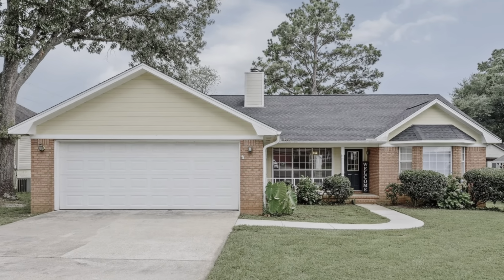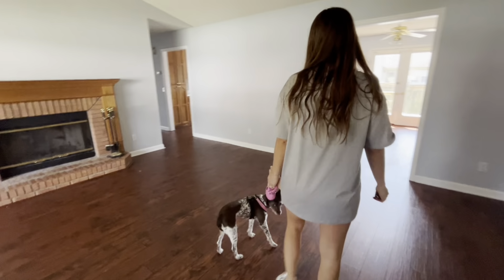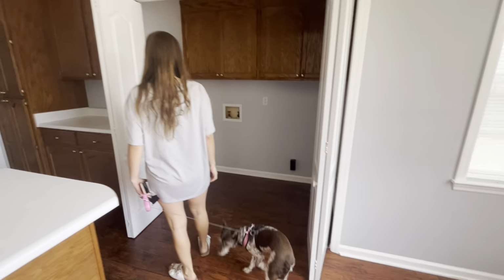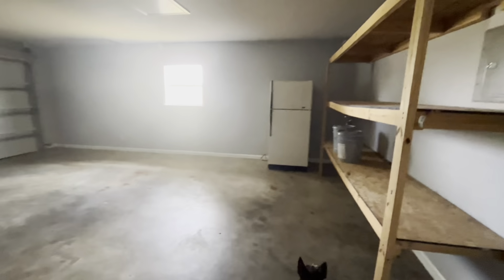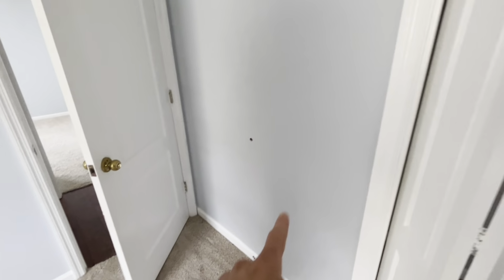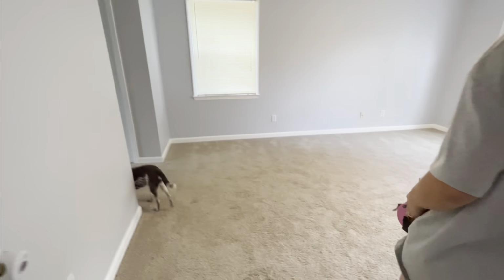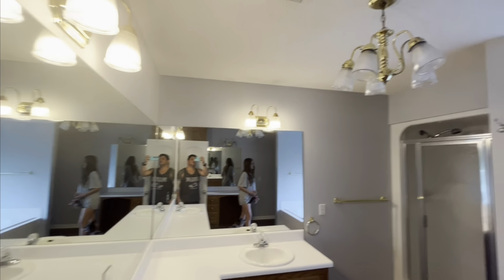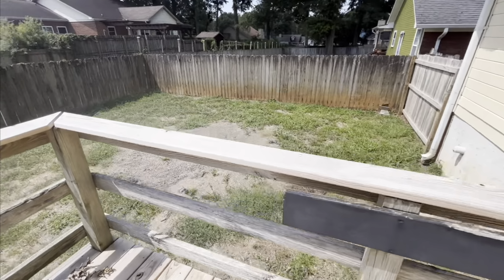Did we make a HUGE MISTAKE? 👀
We bought a house sight-unseen, 1400 miles away from where we live! We don't know the neighborhood or anyone who lives there, so we are a bit scared of the unknown and hope there aren't many surprises. The house is old and in need of major updates, which we will be taking on ourselves. With a tight budget and only basic construction skills, we have a lot of work, and a lot of learning, ahead of us!

PRODUCT LINKS:
Above ground pool

JOIN THE WHY KNOT BUILD IT FAMILY!

❤️ Wender & Candice